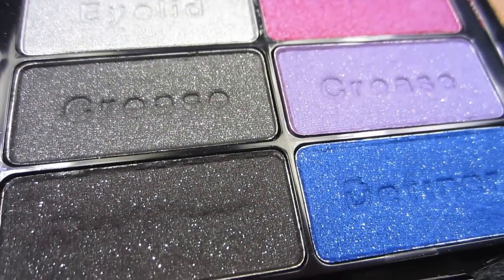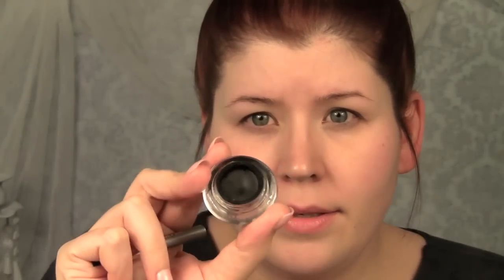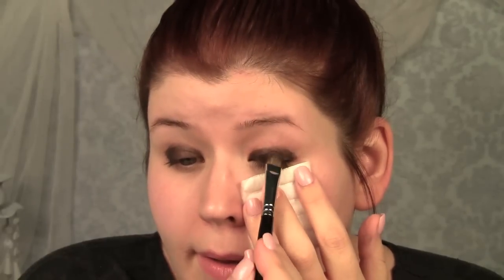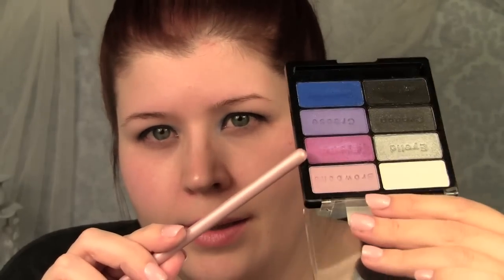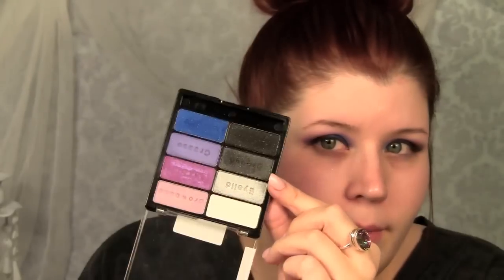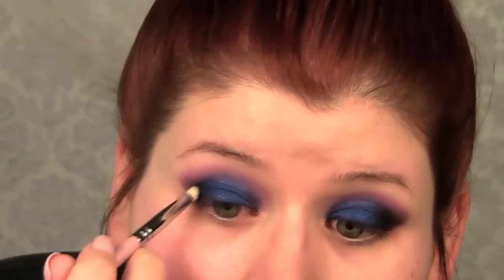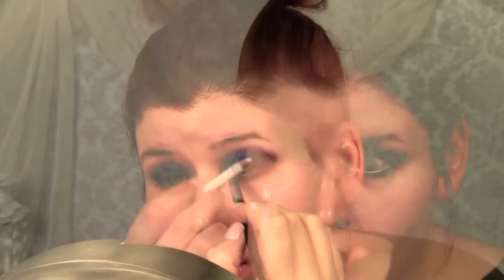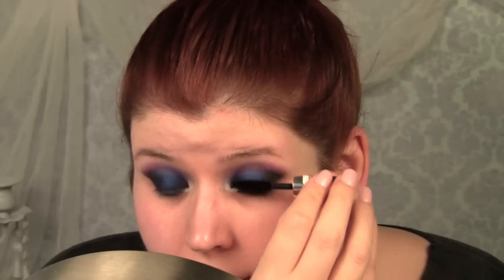MIDNIGHT BLUE: With the Shimmer All Night Palette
Hey guys! Here's a another quick eye tutorial using the Wet N Wild Shimmer the Night Away palette.
xx
Angie

PRODUCTS:
EYES-
Wet N Wild Color Icon Palettes in Shimmer the Night Away
Sedona Lace Eye Primer Stick it To 'Em*
Clinique High Impact Mascara in 01 Black
Rimmel Kohl Eyeliner in White
FACE-
Makeup Forever HD Foundation in 115
Rimmel Stay Matte Powder
Tarte Amazonian Clay Blush in Dollface
LIPS-
MAC Lipglass in Please Me

FTC: All items marked * were provided by PR. All opinions are my own.